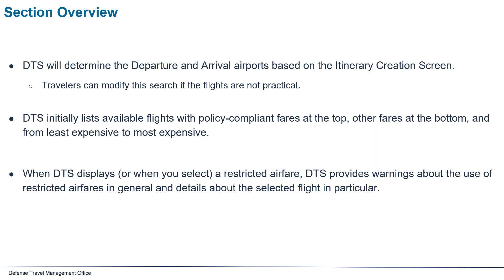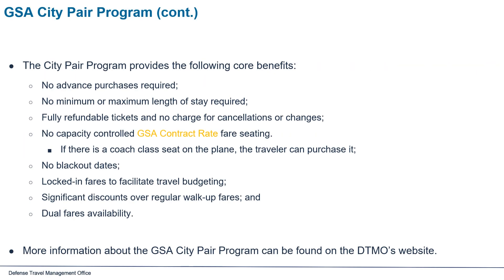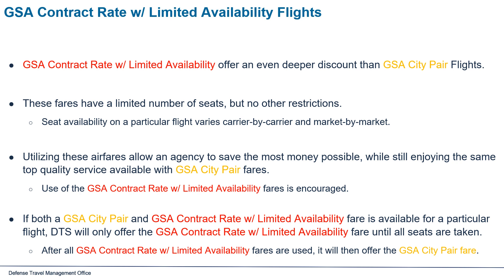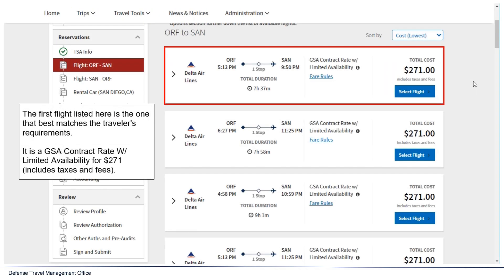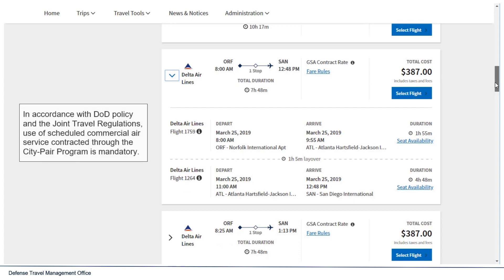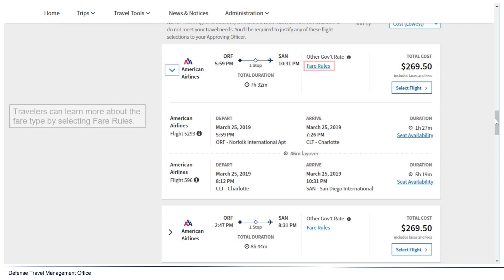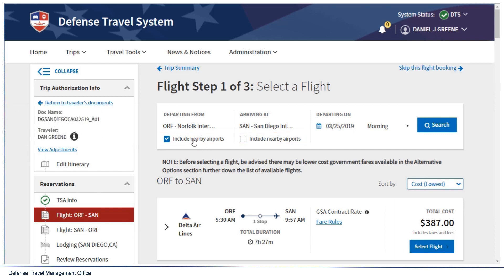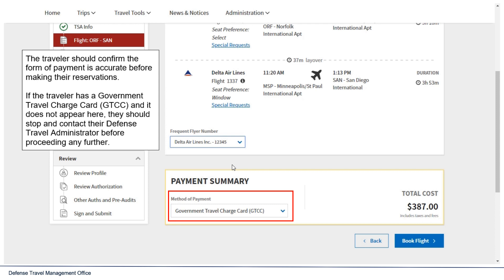Finding and Making Air Travel Reservations - DTS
This video is a basic overview of the airfare search, selection, and reservation process in DTS.

0:05 Air Reservation Module Overview
1:07  Searching for Flights
1:54  GSA City Pair Program Description
5:10  GSA City Pair Program Exceptions
7:11  Viewing and Selecting a Flight
8:46  Viewing Layover Times
9:15  Other Government Rate Flights Description
10:00  Viewing and Selecting Alternative Options (Other Govt Rate)
11:29  Other Airfare Description
12:06  Viewing and Selecting Other Airfare Flights
13:22  Requesting TMC Assistance (unable to find a flight)
13:50  Customizing the Flight Search Criteria
15:00  Seat Map / Seat Preferences
16:07  Selecting the Frequent Flyer Number
16:14  Confirming the Form of Payment for Airfare